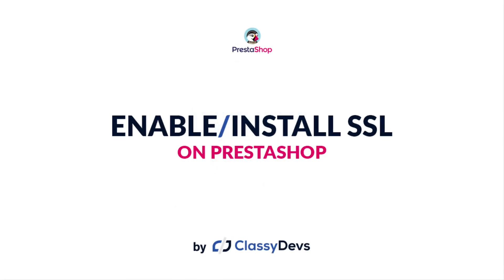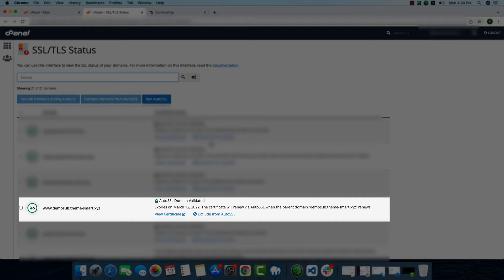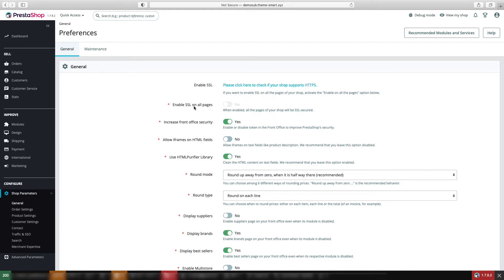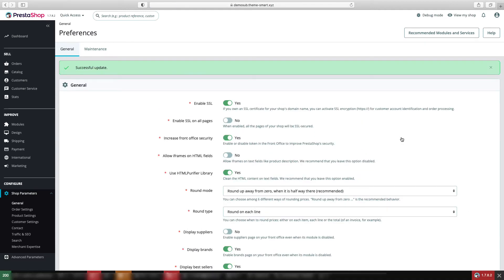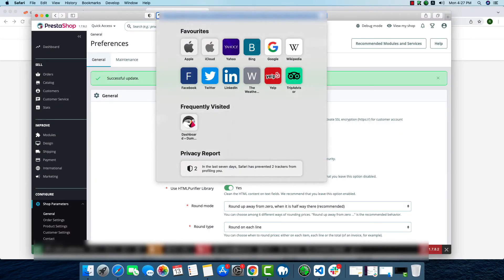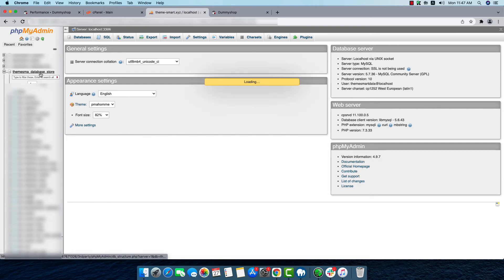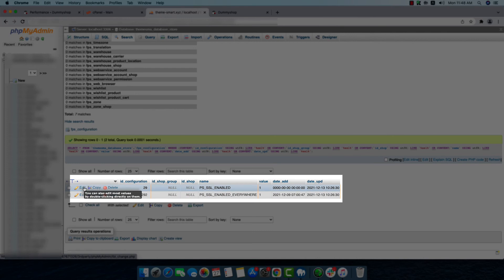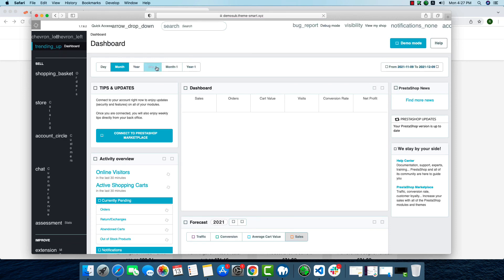How to Enable SSL on PrestaShop 1.7 | Configure the SSL on PrestaShop | PrestaShop Beginner Tutorial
In this tutorial, i have discussed about How to Enable SSL on PrestaShop with the latest version of PrestaShop 1.7. You can Configure the SSL on PrestaShop easily by following this tutorial.

Chapters:
00:00 Introduction
00:16 Pre-caution
00:25 SSL/TLS Status Check from Hosting
01:25 HTTPS Support check
02:10 Enable SSL
03:25 Clear cache
03:50 If SSL Does Not Install Successfully

People also viewed this video for the following searches:
prestashop ssl, enable ssl on prestashop, prestashop ssl, How to Enable SSL on PrestaShop 1.7, ssl on prestashop, Configure the SSL on PrestaShop, configure ssl on prestashop.